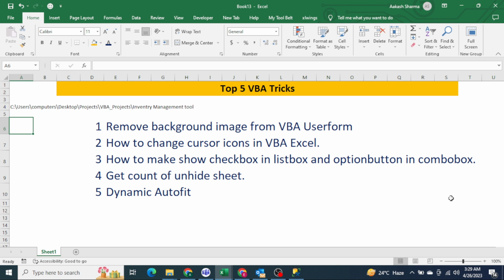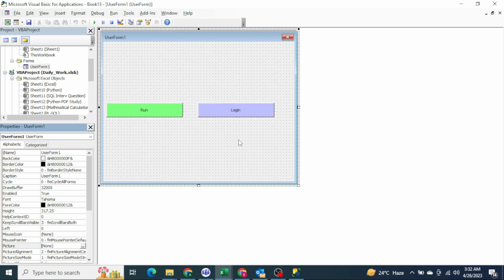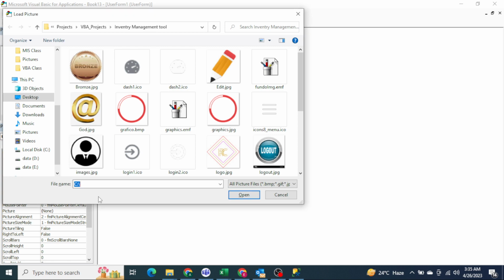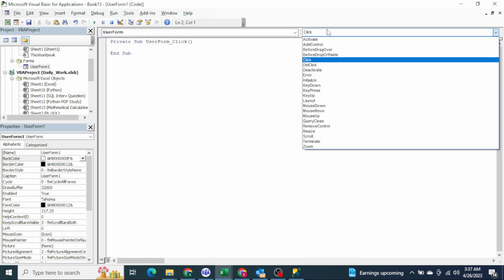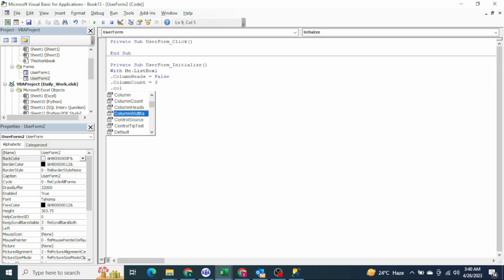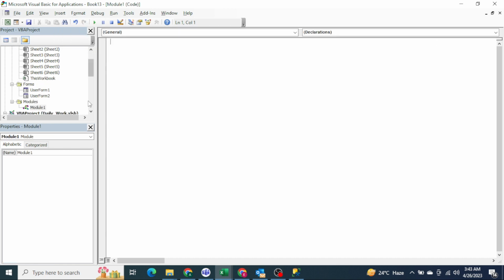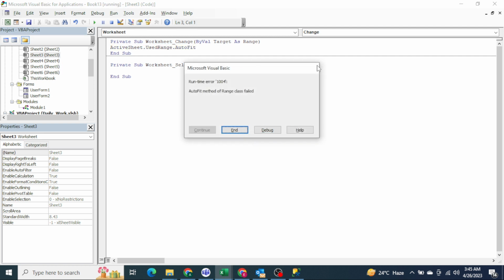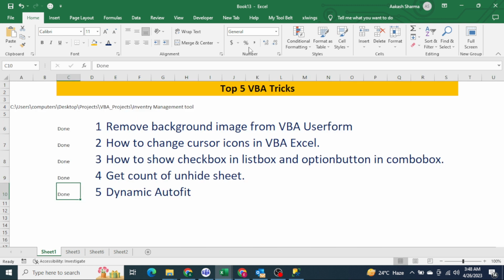Top 5 VBA Tricks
HI All,

In this video i have told Top 5 VBA Tricks which really can help you a lot.

Below is the code:

Path of changing the cursor icons : "C:\Windows\cursors"

Get the count of unhide sheet
Sub Get_count_of_unhidesheet()
Dim ws As Worksheet, k As Integer
k = 0
For Each ws In ThisWorkbook.Worksheets
    If ws.Visible = xlSheetHidden Then
        k = k + 1
    End If
Next
MsgBox k
End Sub